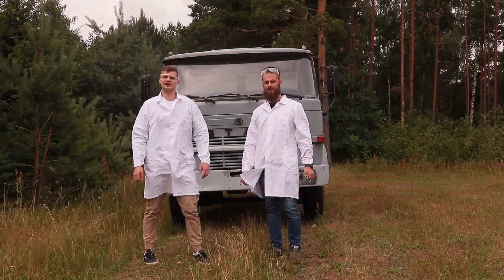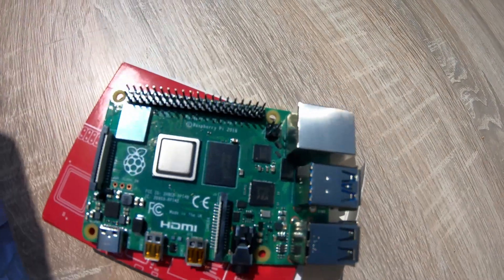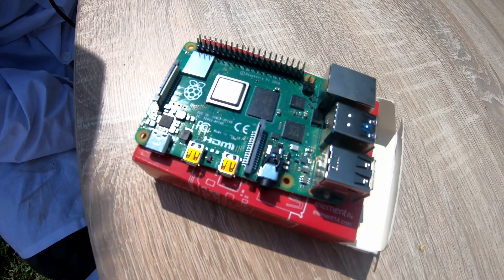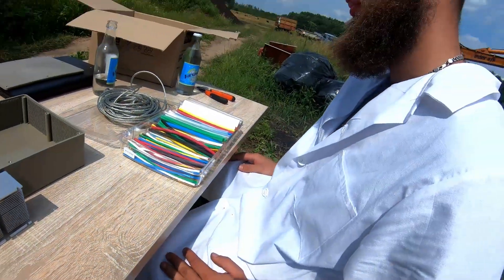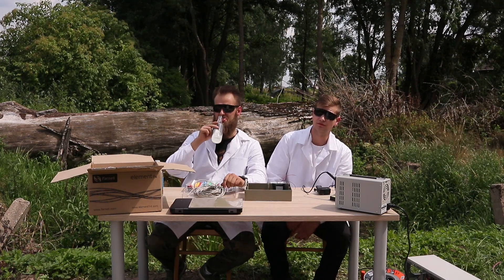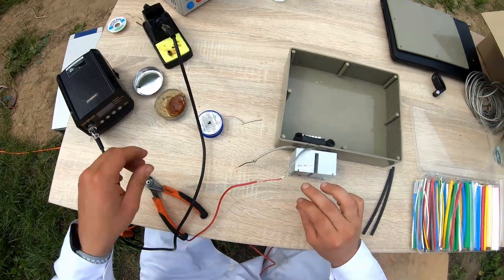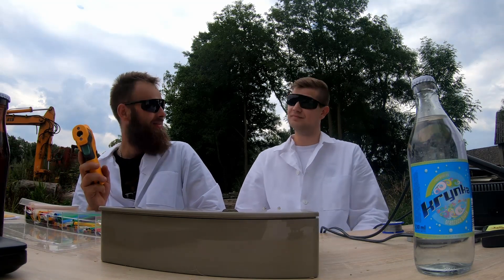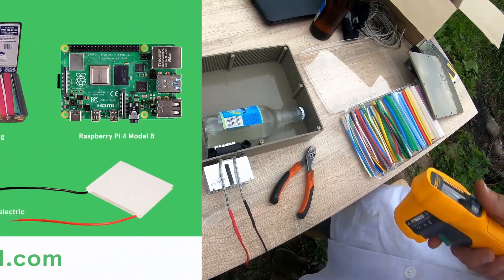Engineer in a forest: Portable Peltier refrigerator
Welcome in the next episode of the ENGINEER IN A FOREST. Starring:
ENGINEER Bart
ENGINEER Kacper
STAR 200 truck